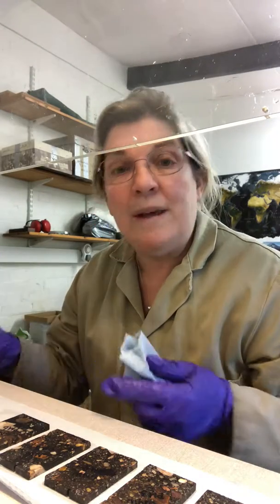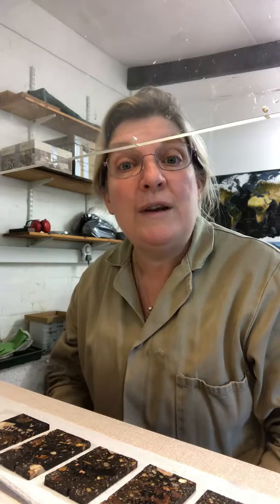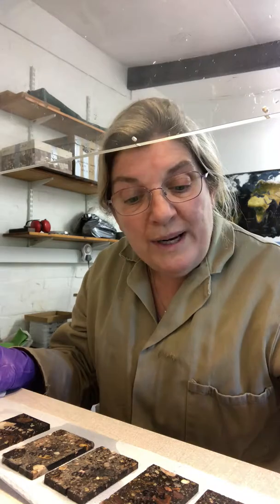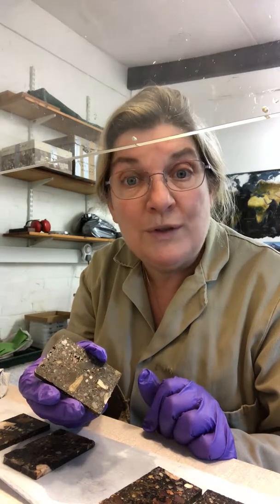28. Earthslides: The Art of Thin sectioning. Permanent mounting Part 1.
Keywords: Fume Cupboard is setup for the permanent mounting of our first set of samples. This set of six temporarily mounted samples were 'pre-released' from their slides. A demonstration of 'releasing' the last two samples slices from the glass slides can be seen on Video 31.

Permanent Mounting will be broken into 4 videos:
1. Introduction to the process. (Video 28)
2. Mix of resin used for permanent mounting, pouring and spreading the resin on the sample slices, and a discussion of how to load the press. (Video 29)
3. Sound video of the actual loading the presses with permanent mount samples. (Video 30)
4. Permanent mounting the last two sample slices. (Video 32 - Watch Video 31 first)

Superglue can saturate into the fabric of poorly impregnated sediments or broken/fractured rocks, thereby making them difficult to release from the temporary mounting glass. Remember to rest the samples 24 hours before trying to release from the glass slides. Flood the samples on both sides with acetone to clean the oil and glue left behind from grinding the surfaces. Clean the permanent mount pre-prepared glass slides by flooding with acetone. Make sure the glass is as clean as possible before use.